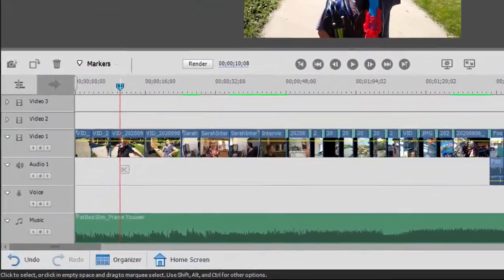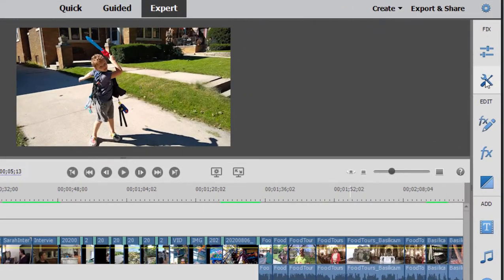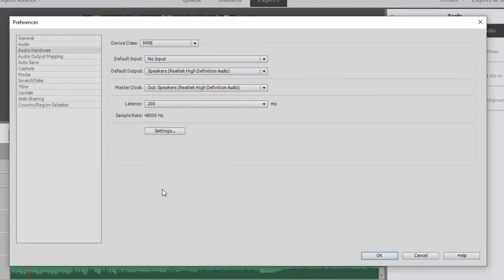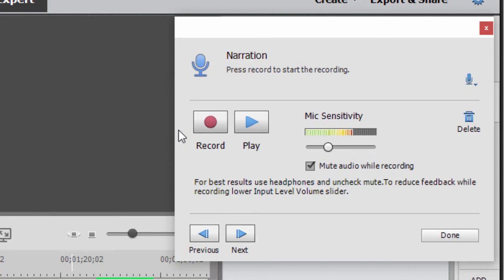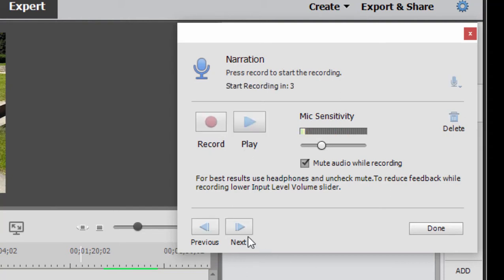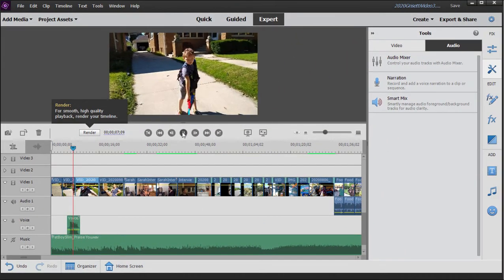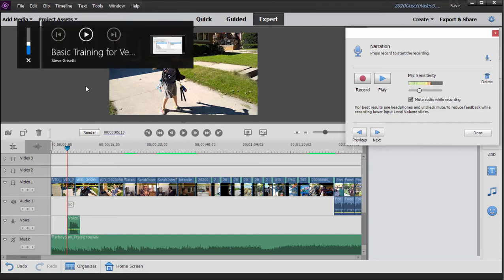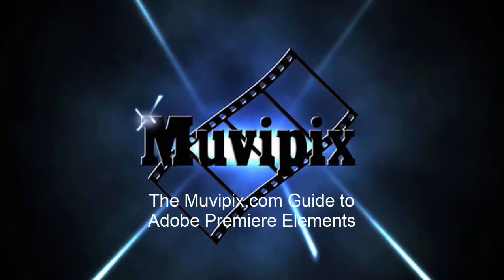Configuring and recording narration in Premiere Elements 2021